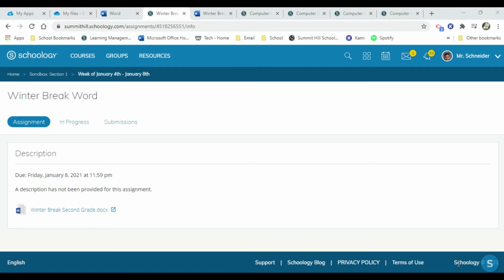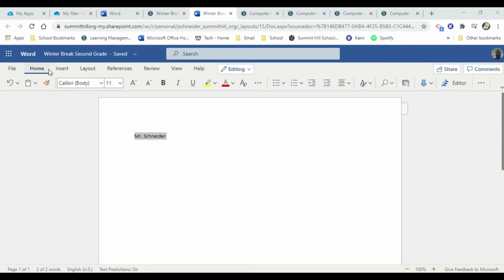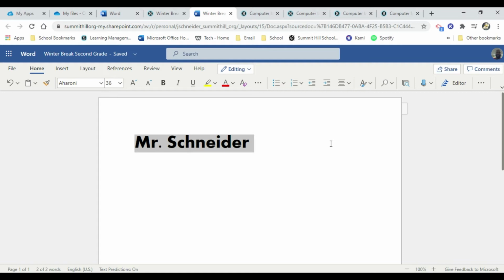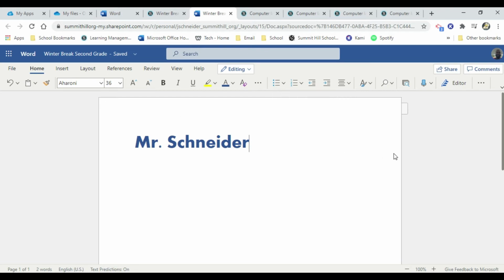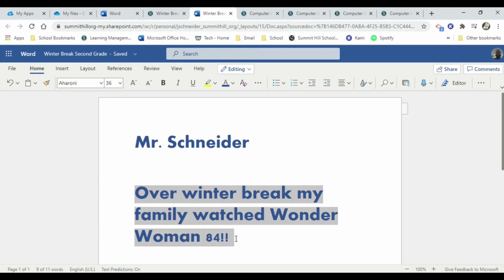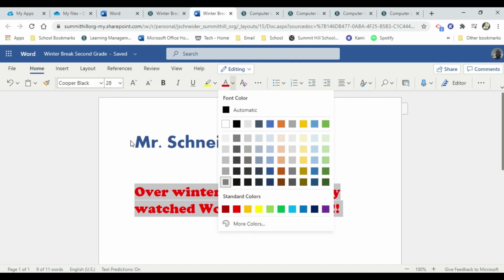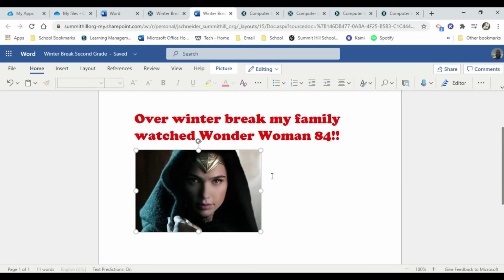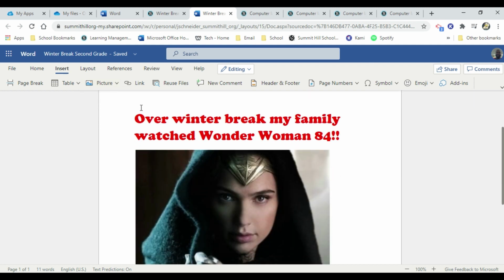Winter Break Word